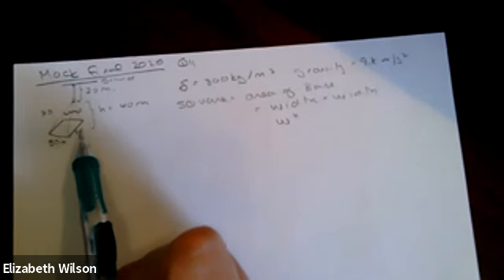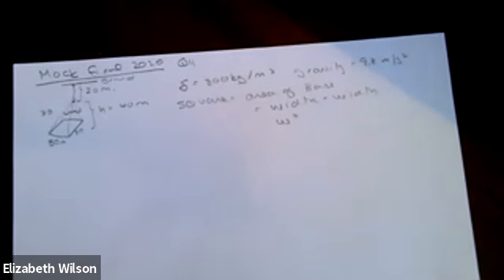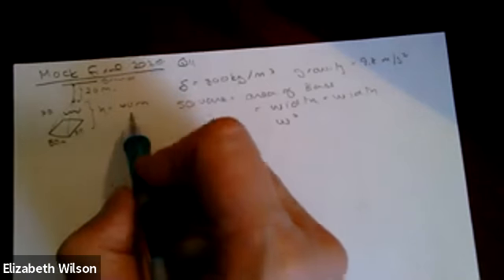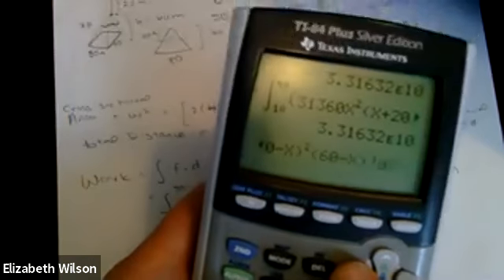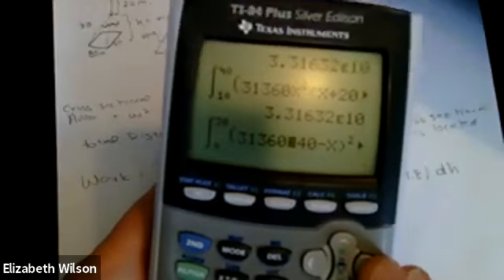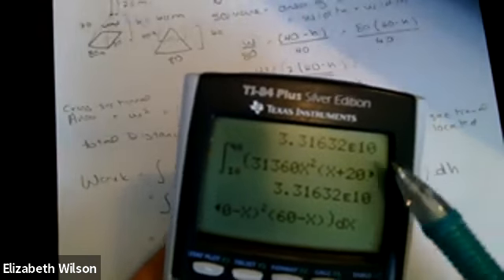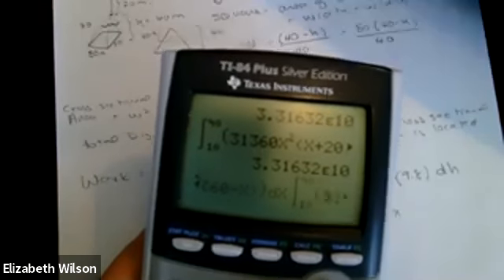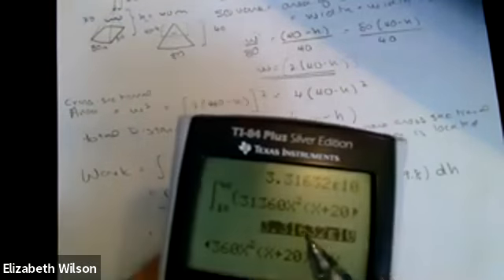Calculus 2 - Mock Final 2020 Question 11 - Work Required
Calculating the work required to pump liquid of a certain density out of a geometrically shaped tank.